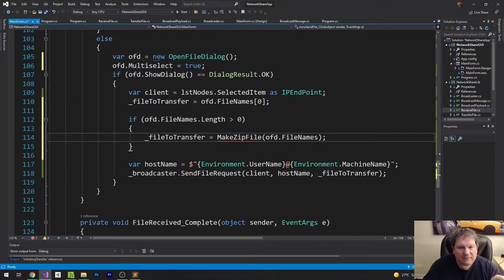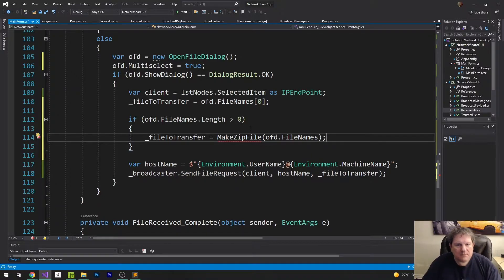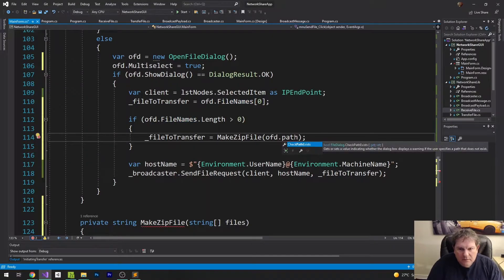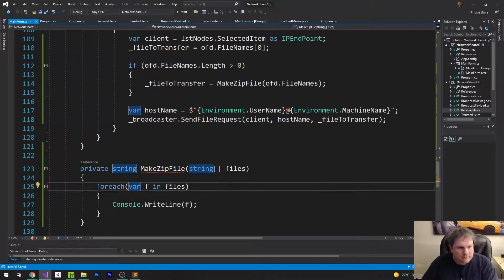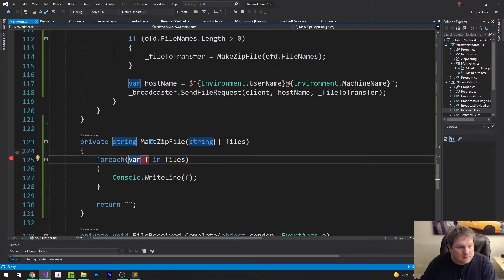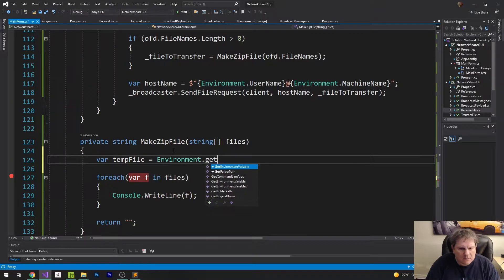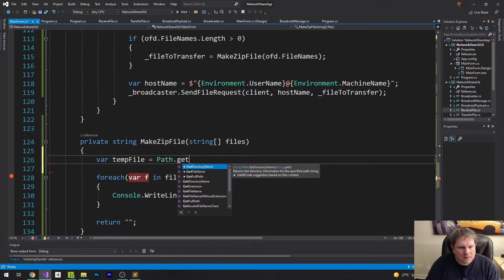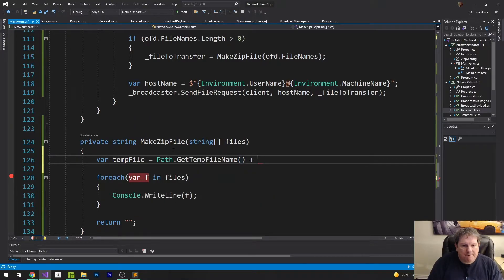File Transfer App for Windows - Part 6 - Sending Multiple Files